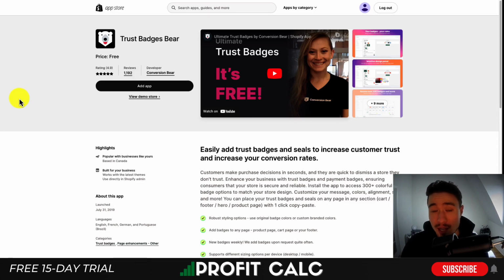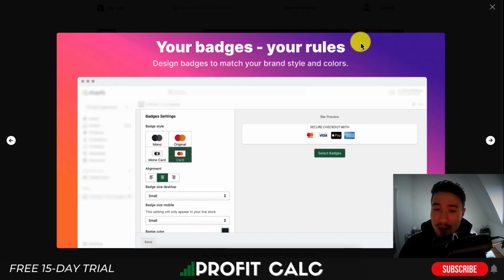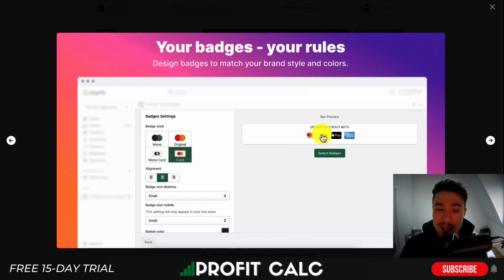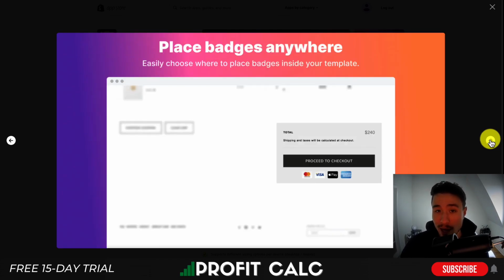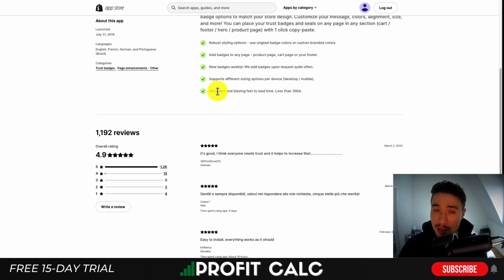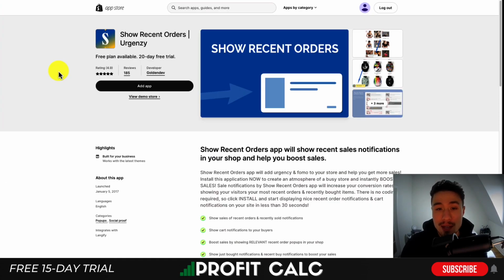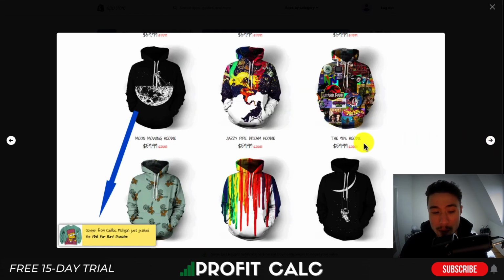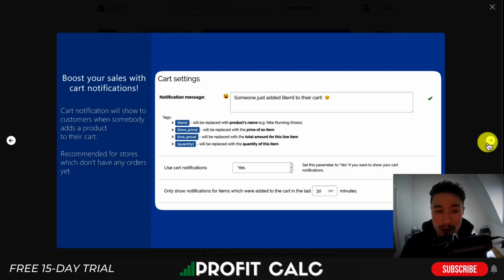Shopify Apps for Trust Proof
In this video, we'll be discussing the best Shopify apps for trust proof.

We'll also discuss the benefits of using trust proof on your store, such as increasing conversions and reducing cart abandonment.

So, whether you're a new store looking to establish trust with customers or an established brand looking to boost conversions, Shopify apps for trust proof are a great way to build a loyal customer base.

PROFIT CALC (Start your free 15-day trial)